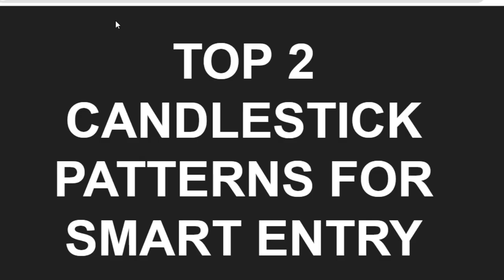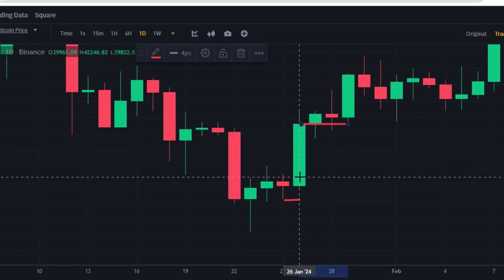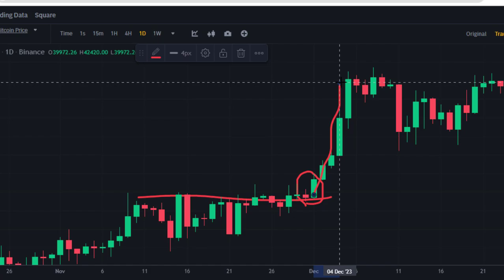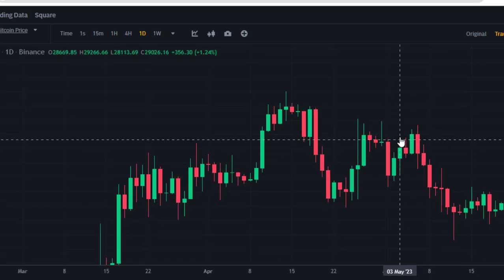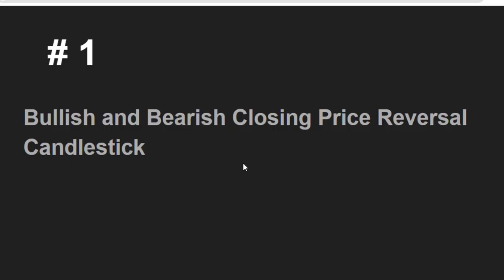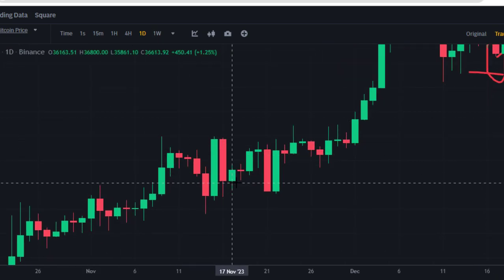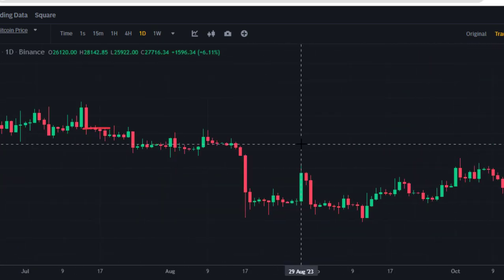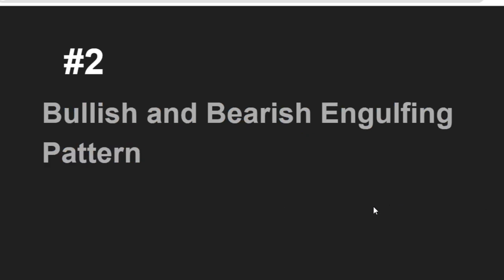Top 2 Best Candlestick Patterns For Crypto Traders (Sniper Entry)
1. candlestick pattern
2. top 2 best candlestick pattern
3. chart patterns
4. top 2 candlestick pattern
5. how to trade candlestick pattern
6. Top 2 Best Candlestick Pattern For Crypto Traders
7. sniper entry candlestick patterns
8. etc